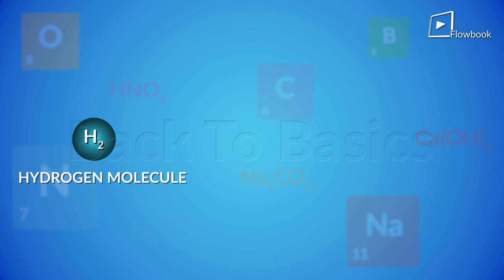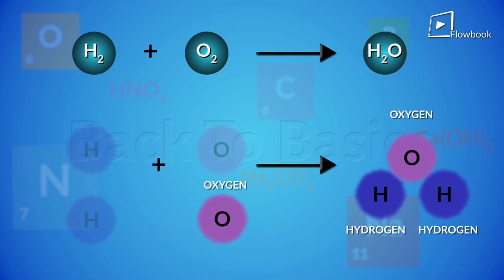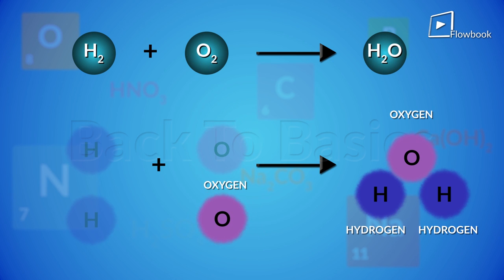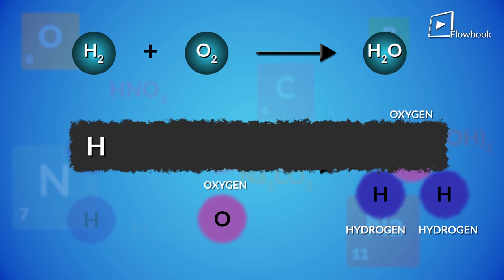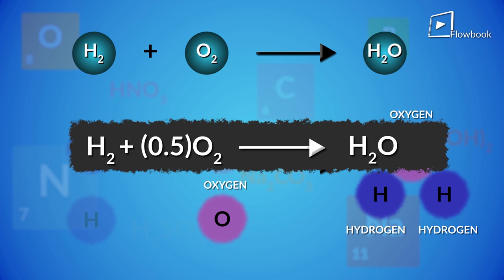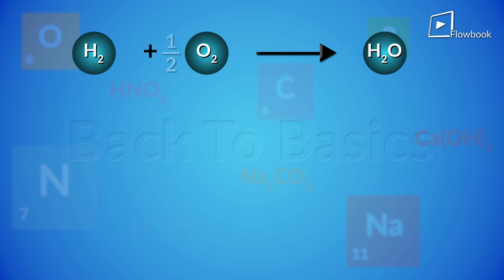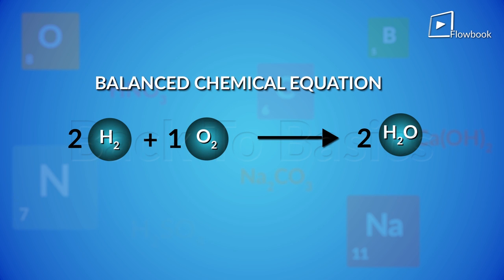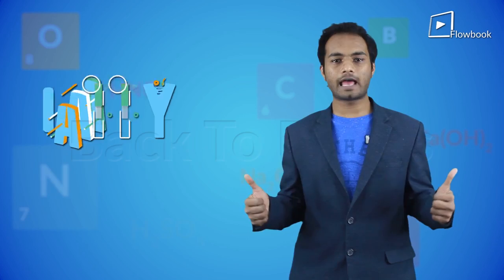How to Balance any Chemical Equation EASY | Class 10th Chemistry | Chemistry Made Easy | Flowbook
In this video, we will learn how to balance chemical equations in the easiest method. Class 10th Chemistry, Chemistry Made Easy, Have fun while you learn.